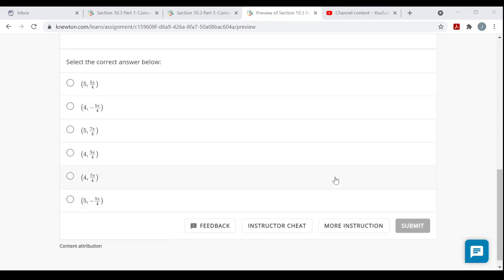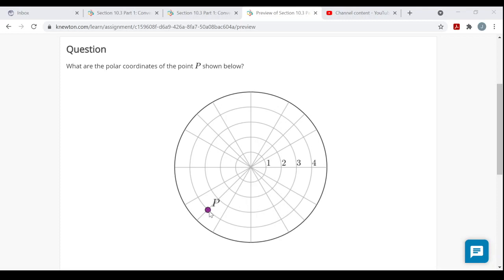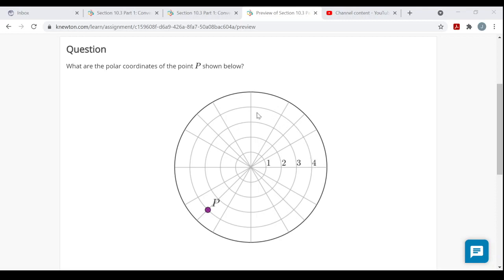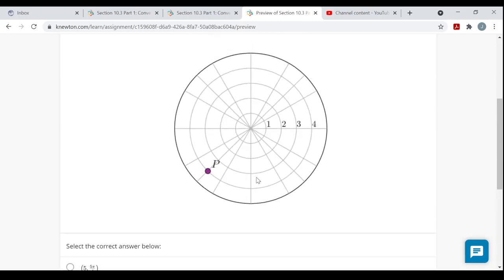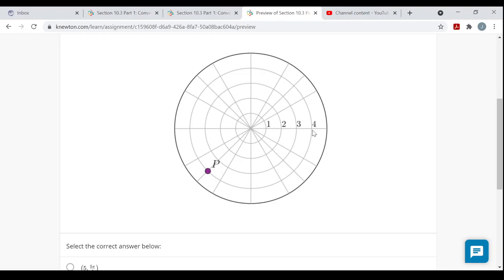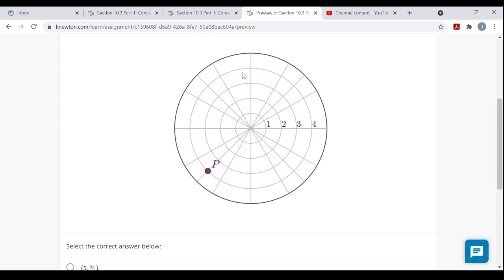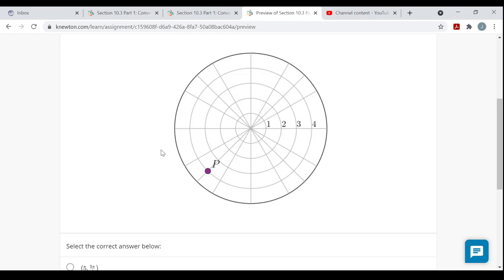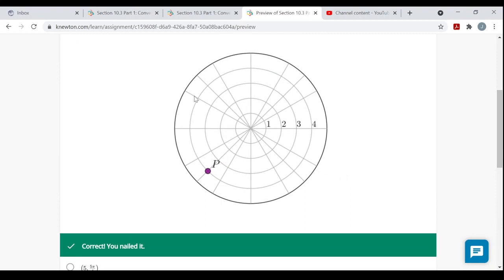Plot points using polar coordinates #2